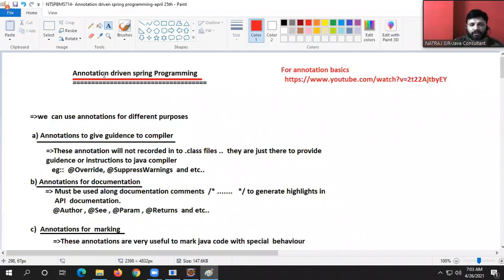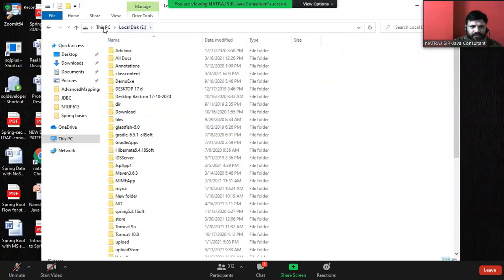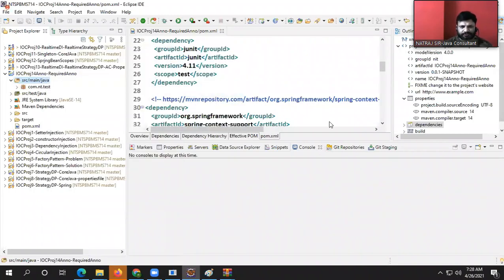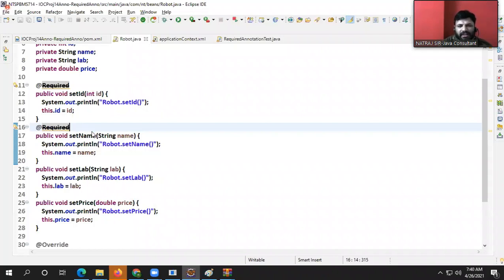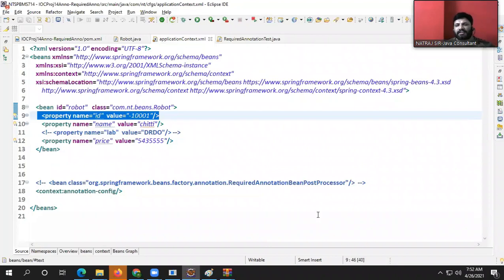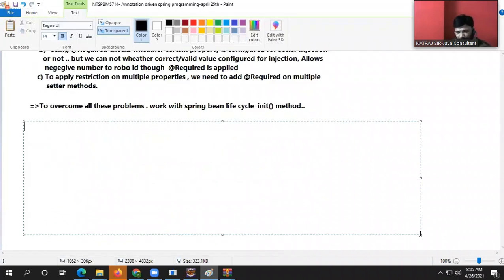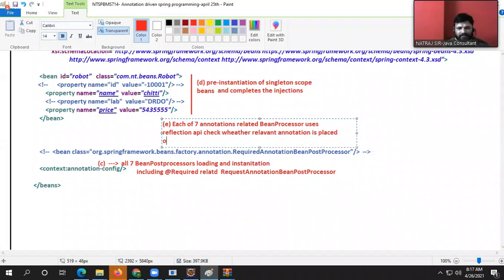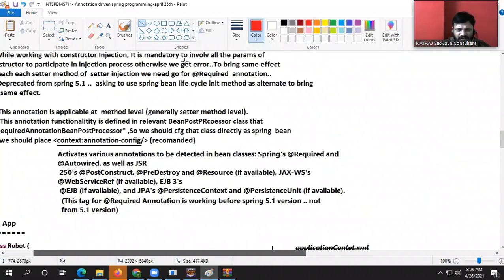Spring Boot & Microservices || Lecture No : 24 || 26-04-2021 || Smart Java Developer